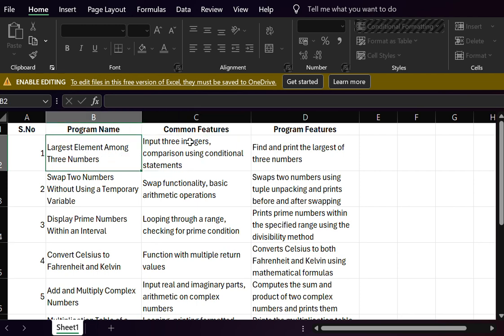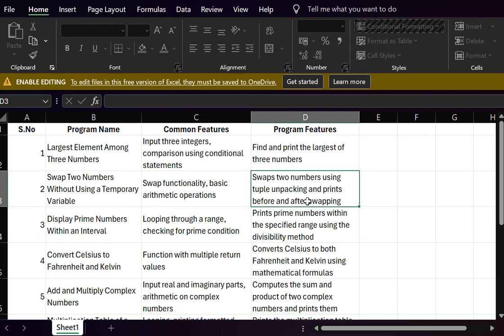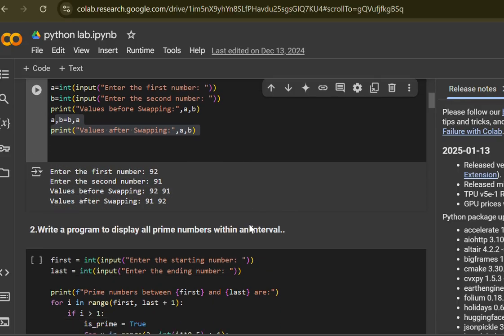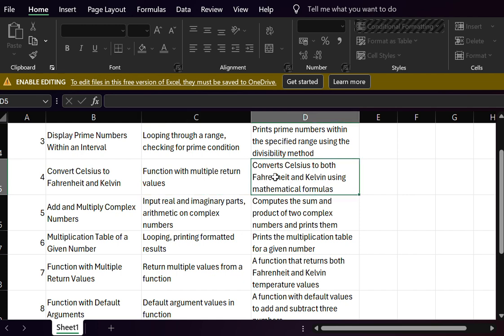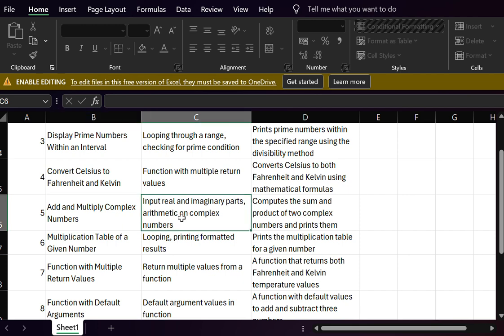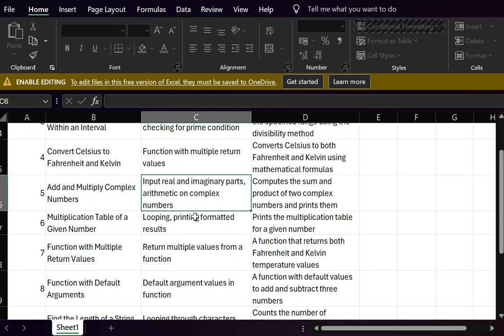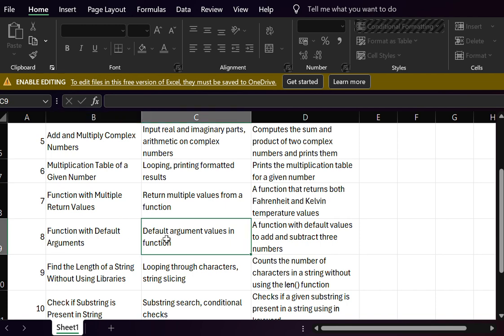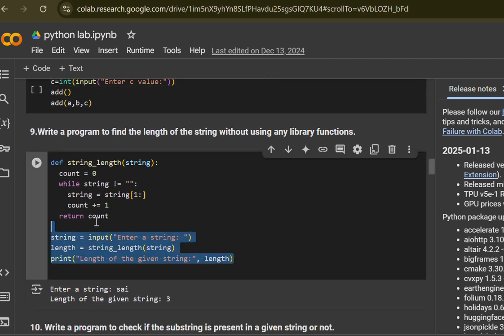Exploring Programming Principles : Common Features and Program Highlights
"Welcome to my video! In this walkthrough, I’ll showcase 8 Python programs I created for my college assignment, highlighting both the common features of Python and the unique aspects of each program. These examples cover essential Python concepts like conditionals, loops, functions, and more. Here’s what you’ll explore:

1️⃣ Largest Element Among Three Numbers – Understand Python's conditional statements for comparisons.
2️⃣ Swap Two Numbers – Discover Python's concise tuple unpacking feature.
3️⃣ Prime Numbers Within an Interval – Learn about loops and conditions to identify prime numbers.
4️⃣ Celsius to Fahrenheit and Kelvin – Simplify calculations using functions with multiple return values.
5️⃣ Multiplication Table Generator – Practice loops and formatted output to create structured tables.
6️⃣ Add and Multiply Complex Numbers – Explore Python’s built-in support for handling complex numbers.
7️⃣ Function with Default Arguments – Use default values to make functions more flexible.
8️⃣ Check Substring in String – Harness the power of the in operator for efficient string operations.

Each program demonstrates Python’s versatility and ease of use while also showcasing specific programming techniques. Whether you’re new to Python or looking for practical examples, this video is a great starting point!

💡 Questions or suggestions? Drop them in the comments, and I’ll be happy to help.